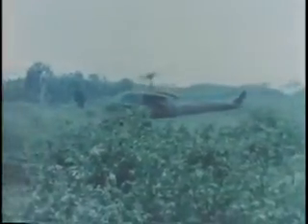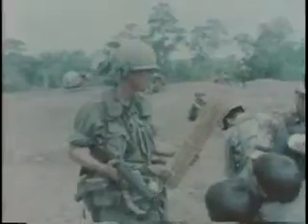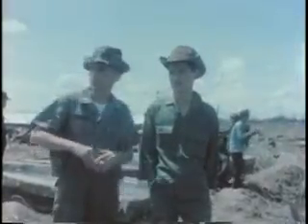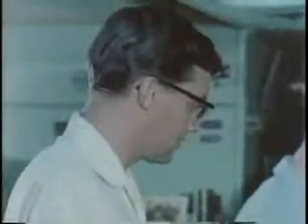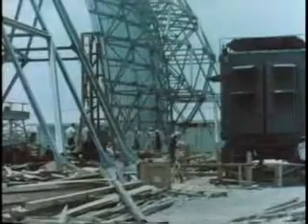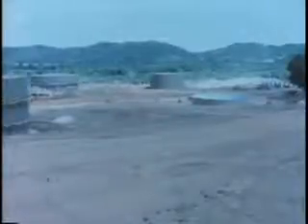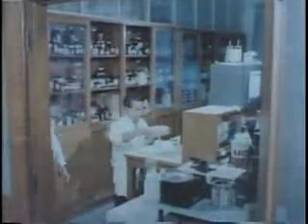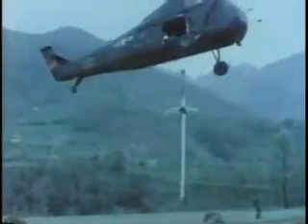STAFF FILM REPORT 66 19A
VIETNAM - COMBAT AND OTHER ACTIVITIES, APRIL 1966 - 1ST CAVALRY DIVISION, 173D AIRBORNE BRIGADE; PRESIDENT JOHNSON AWARD MEDAL OF HONOR; AND ACTIVITIES IN KOREA, THAILAND AND SANTO DOMINGO.